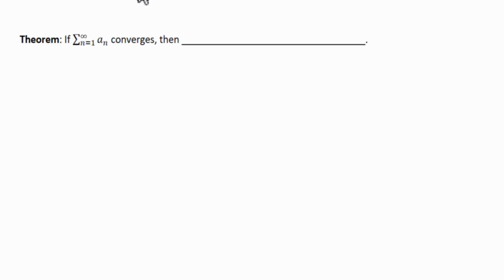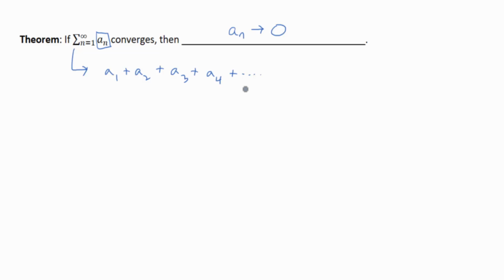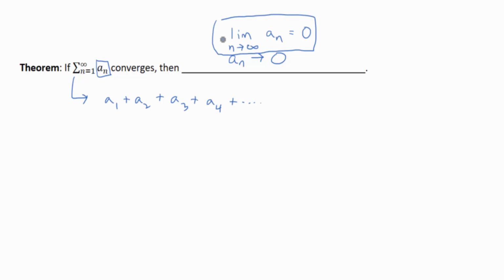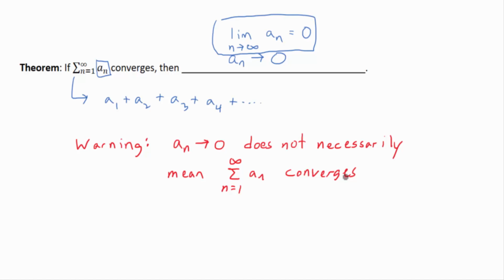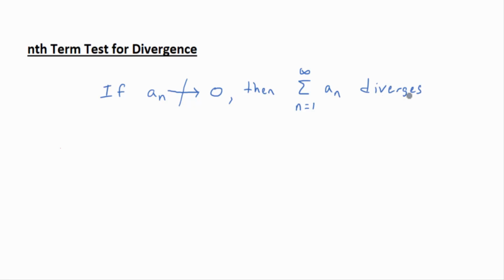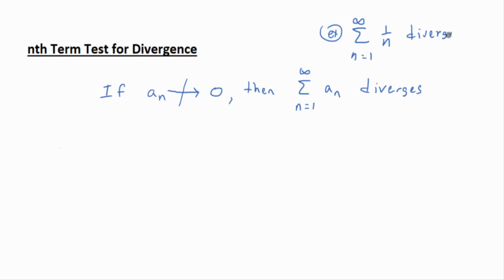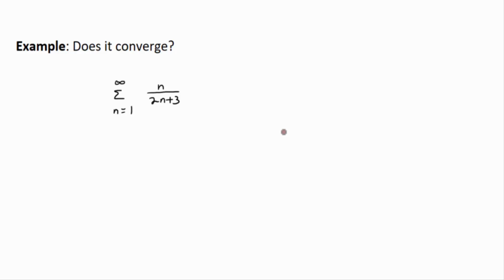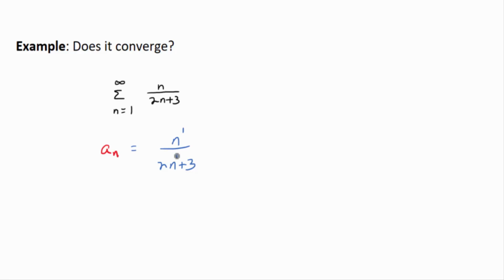Video 11.2.4: The nth Term Test for Divergence